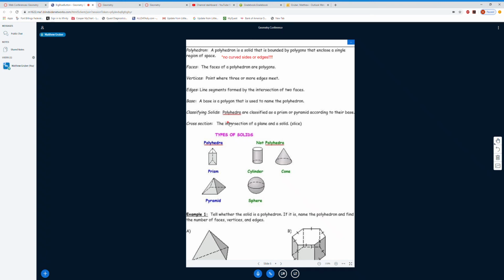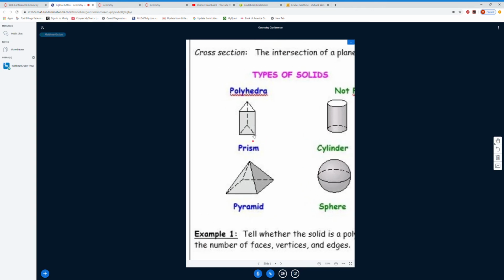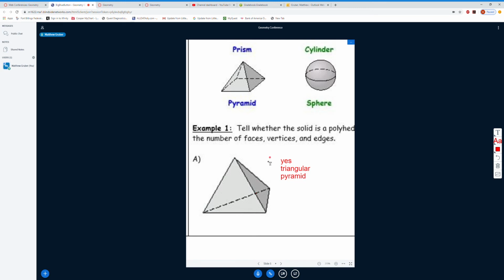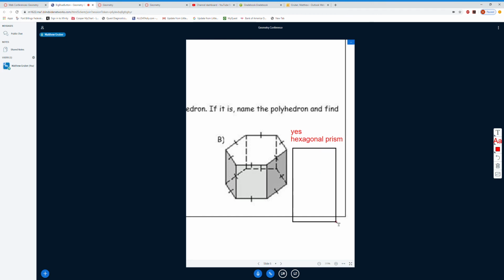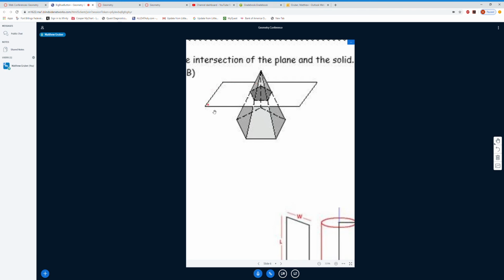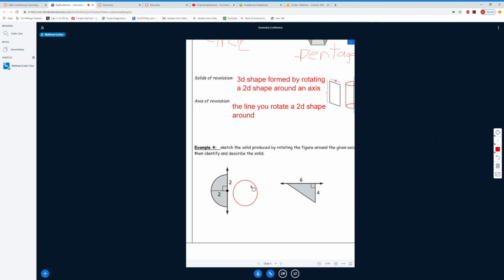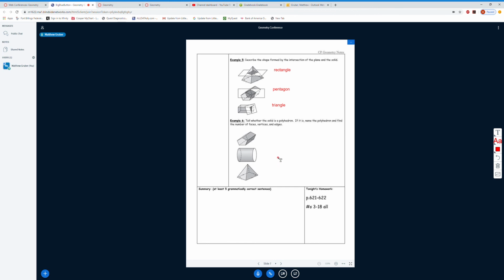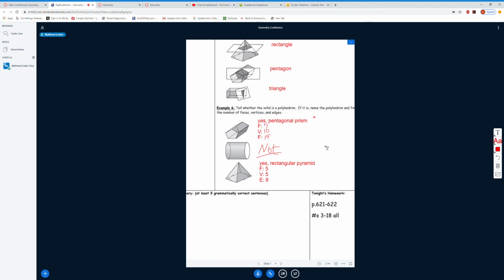11 4 Notes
Classifying Three Dimensional Solids